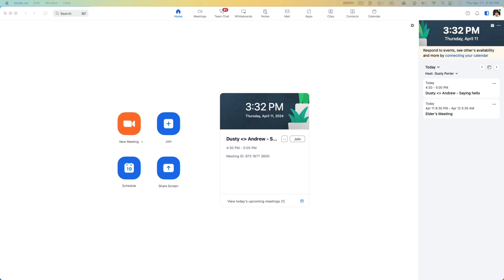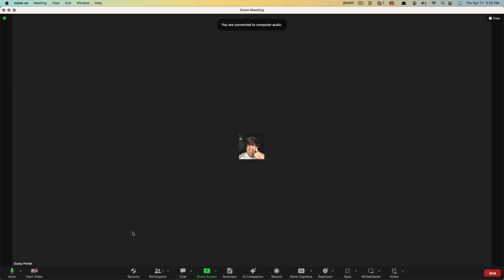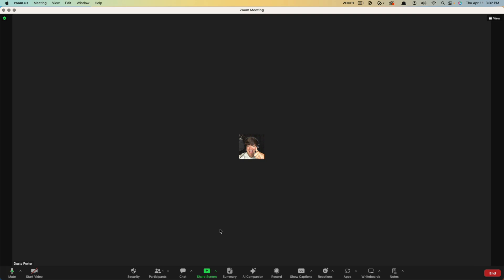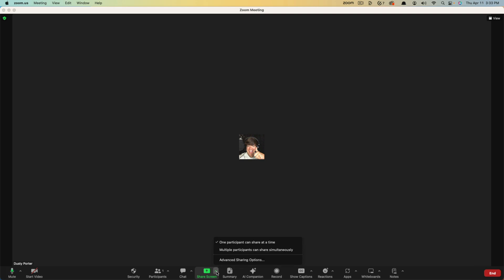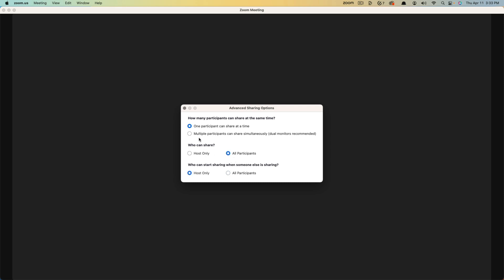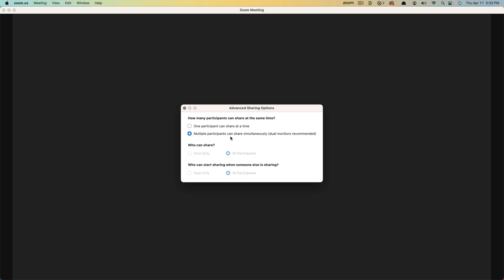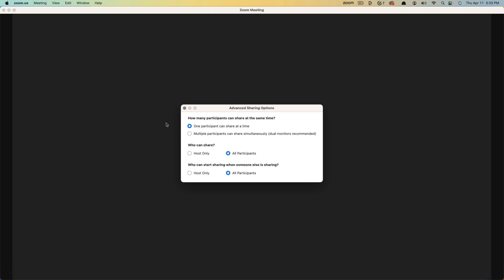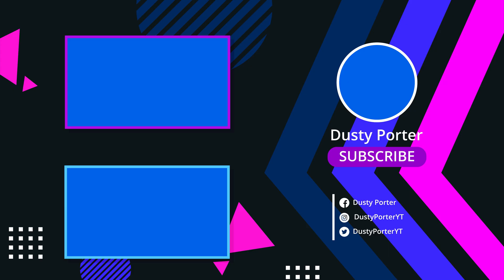How To Enable Participants Screen Sharing In Zoom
This short video explains exactly how to enable screen sharing for participants in just a few simple steps. Take control of your presentations and boost collaboration with this easy-to-follow guide!

Video:  @YouTubeCreatorsHubPodcast